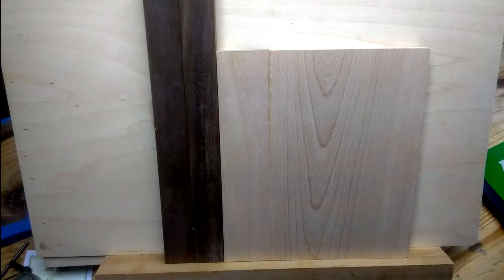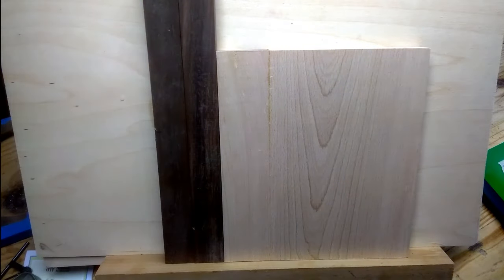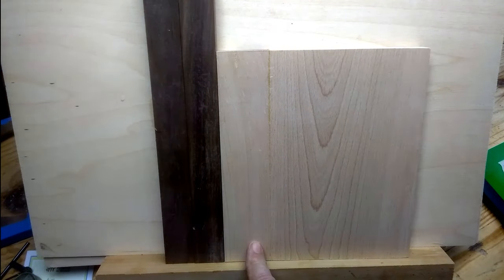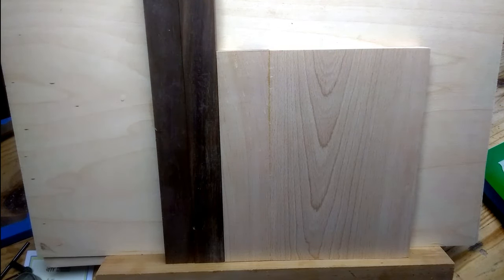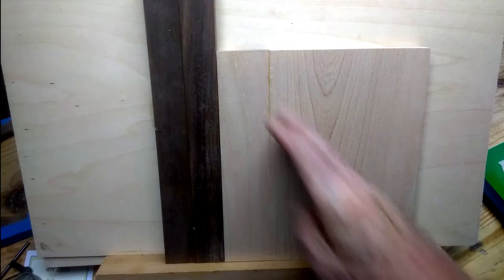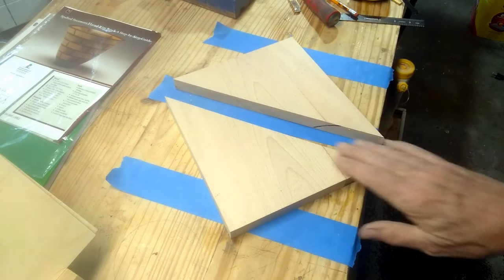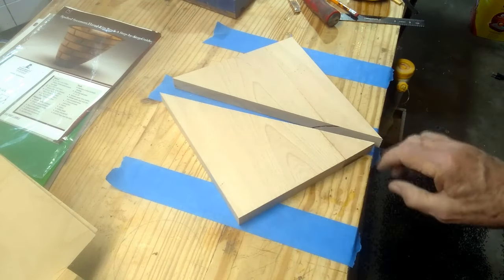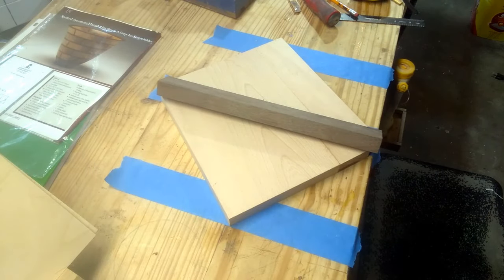Square Bowl Cut On The Scroll Saw With A Crisscross Pattern Design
This bowl has a crisscross pattern.  The designer of this bowl is  Carole Rothman.  I did not have on hand the same material that she used.  She used  teak for the main body and maple for the crossing pattern.  I used maple for the main body and walnut for the cross.  My first ring cut was about a degree off and had to adjust all the future cuts.  That is the second time that has happened to me but early in the first project in the book Carole tells you how to adjust when that happens .  It worked perfectly for me both times.

Link to book:

Flex pad sander and discs:

Sanding sleeves for inflatable sander:

Inflatable sander:

30 60 90 ruler

45 45 90 ruler

custom boxes

gear clocks